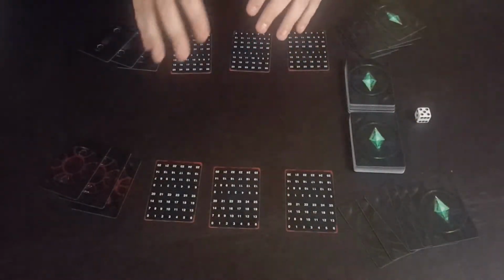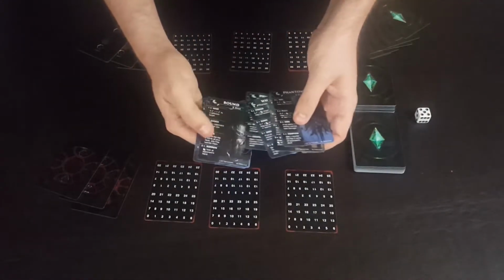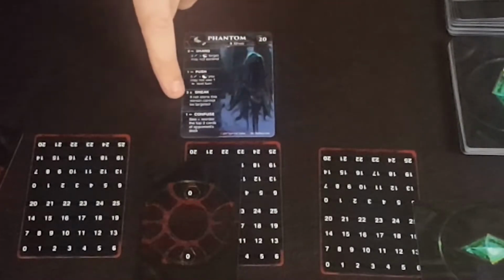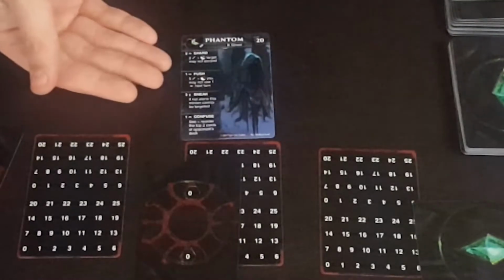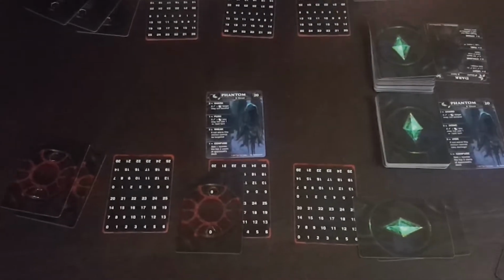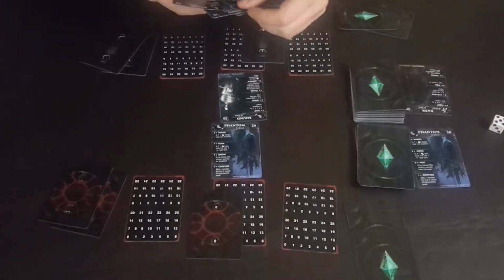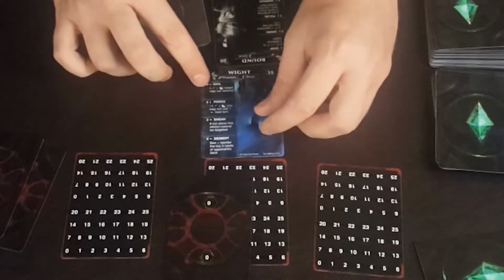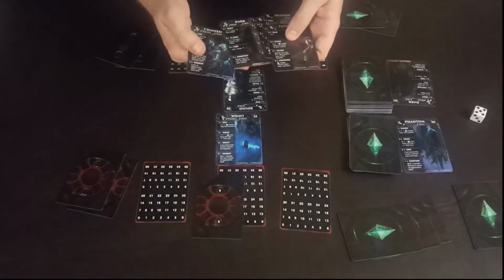Nevera Wars - Kickstarter Board Game Review